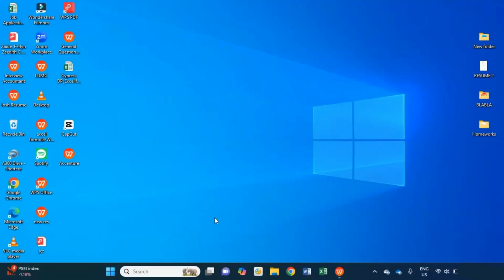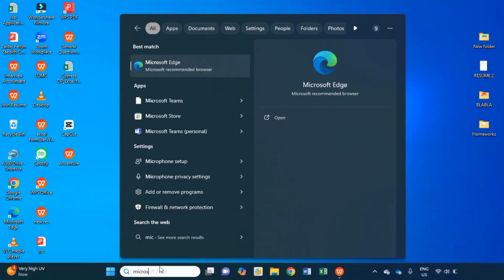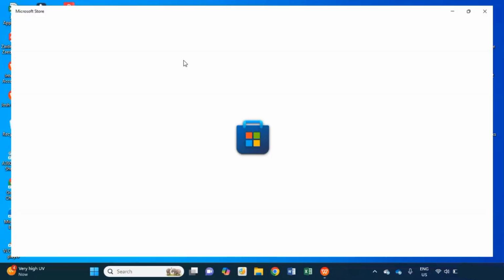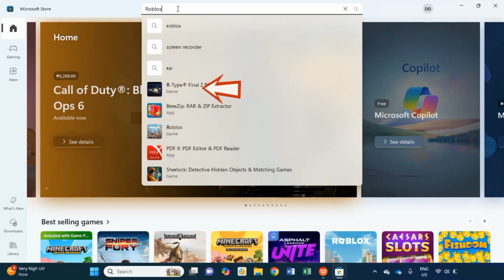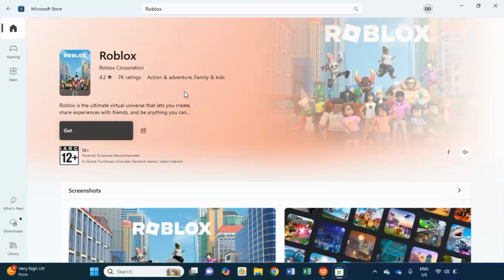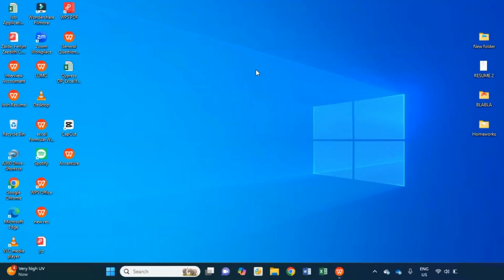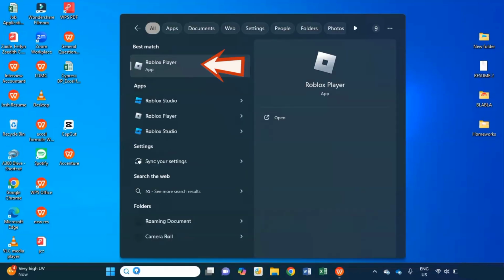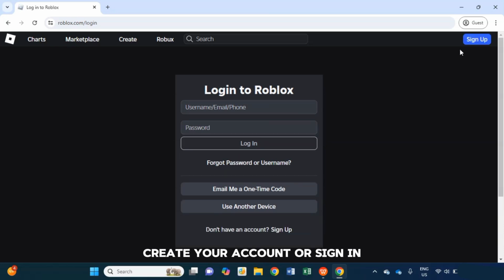How To Download & Install Roblox on Laptop/PC (Windows 11)?